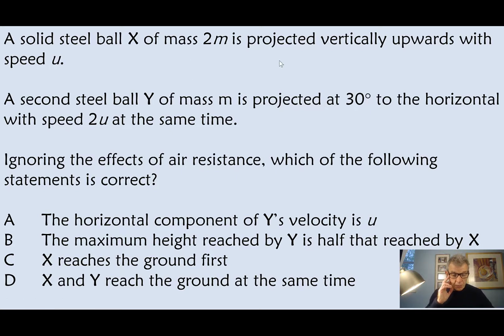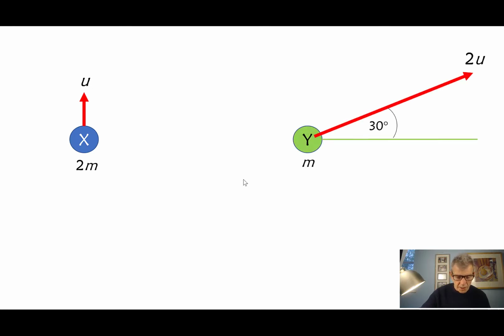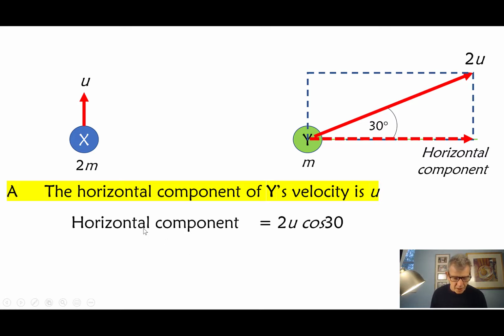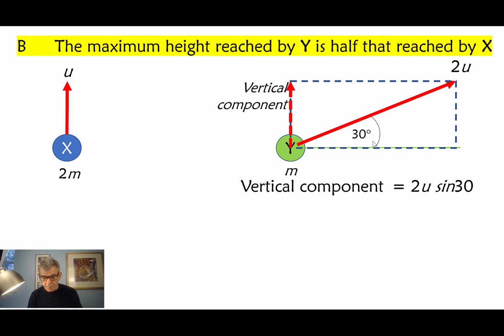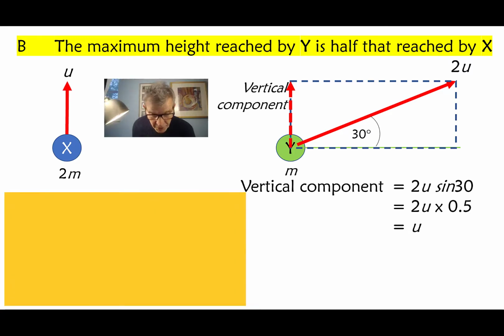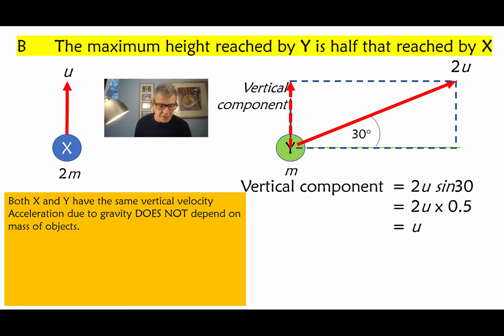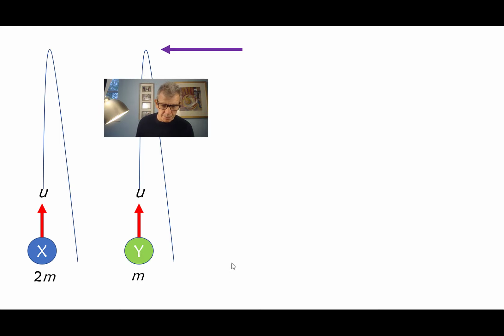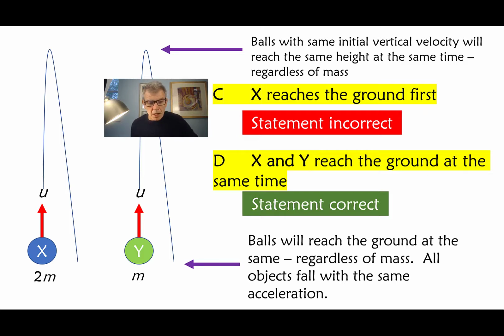Acceleration due to gravity: common misconception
It's amazing how many students fall into the same old examiner trap when it comes to the motion of a mass as it falls or rises under gravity . The key learning points here are to have the courage of your convictions - do not be swerved by temptations set by examiners. Mass does NOT affect an object's rate of fall or rise under gravity (ignoring the affects of air resistance)!  @HighFlyingPhysics (Targeted Tuition for Top Grades at A Level Physics). Hopefully you’ll find this useful.  Let me know what you want me to cover in future videos.